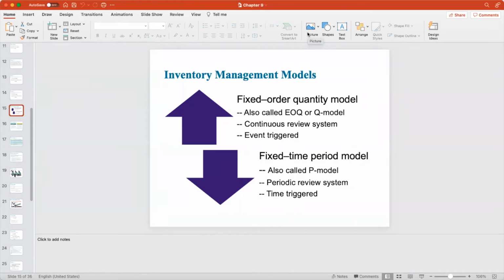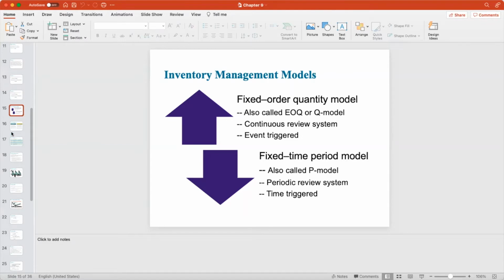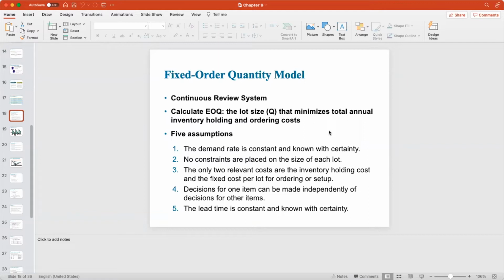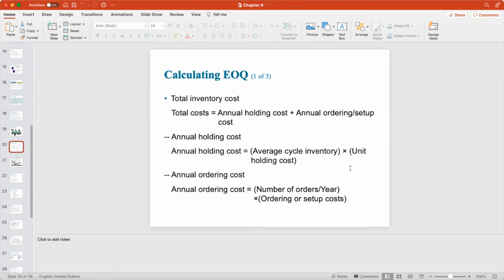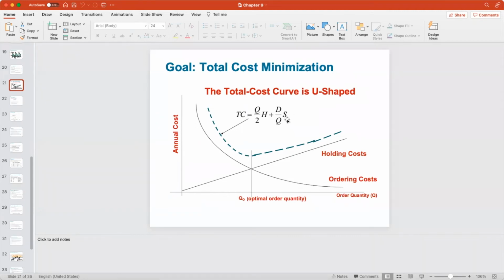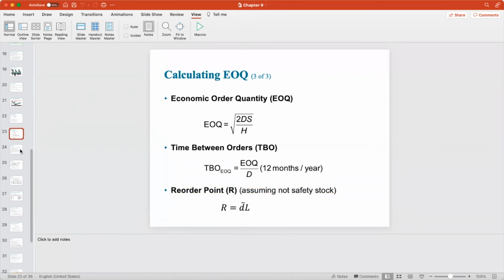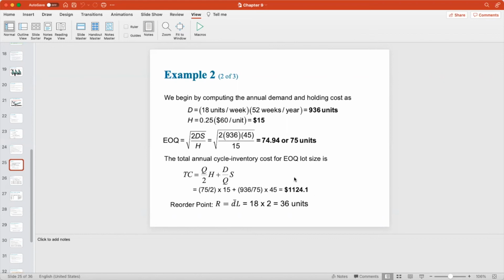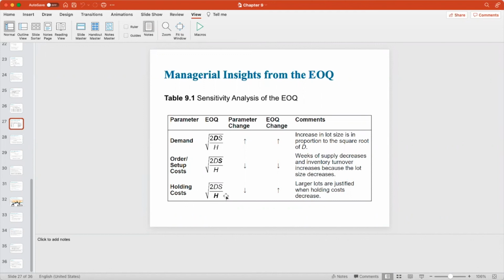Chapter 9 Video Part 2 -- Fixed Order Quantity & Fixed Time Period Models 1